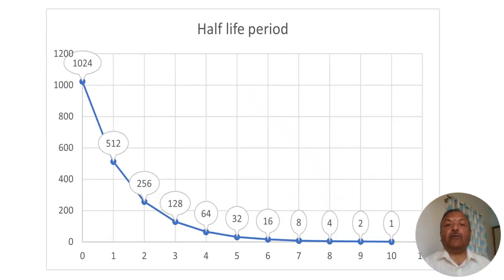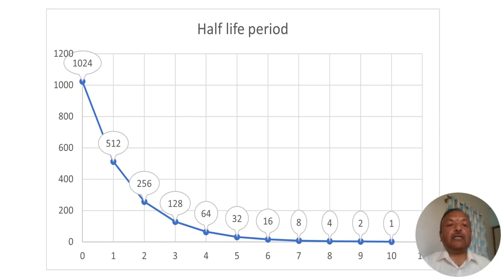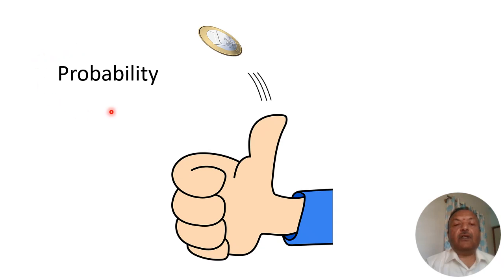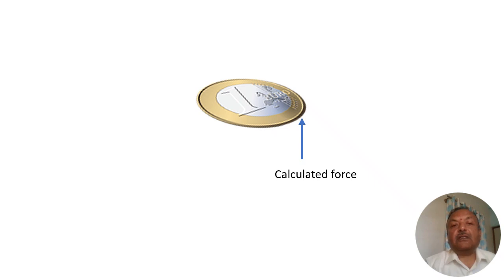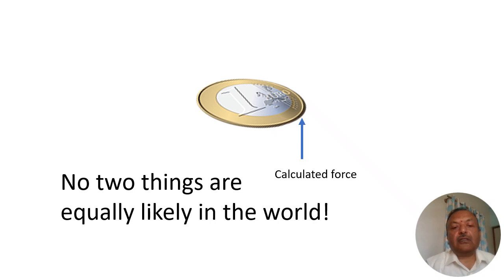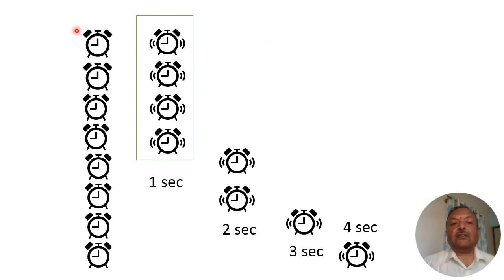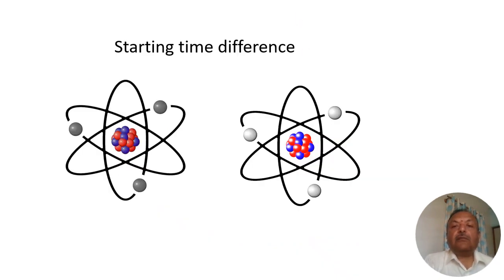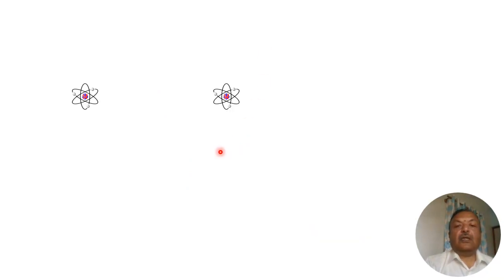Mystery of radioactivity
I have explained that probability concept will not correctly fit in to radioactive decay of elements. Some new concept should be applied after understanding the concept in a better way.